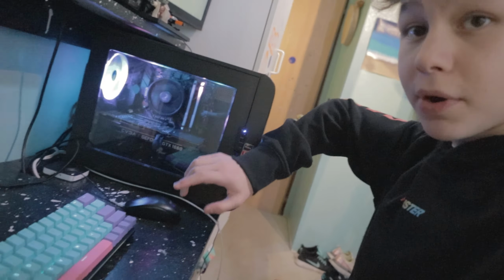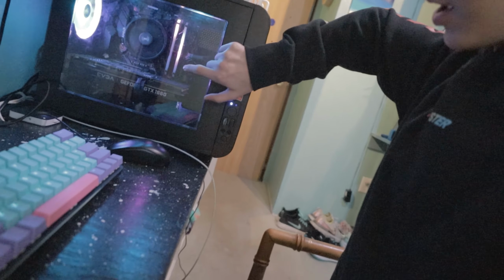Q and A!